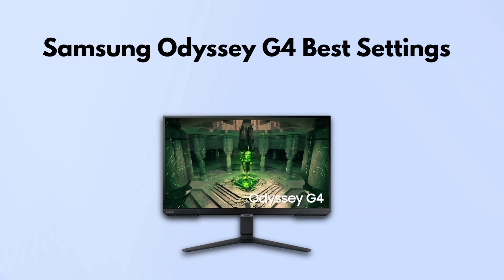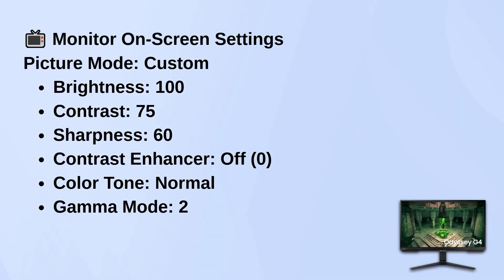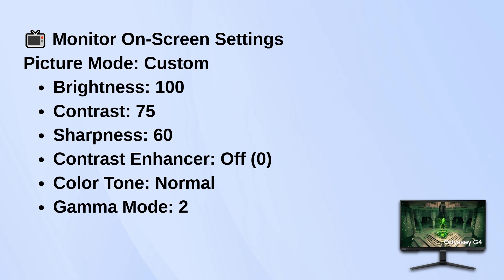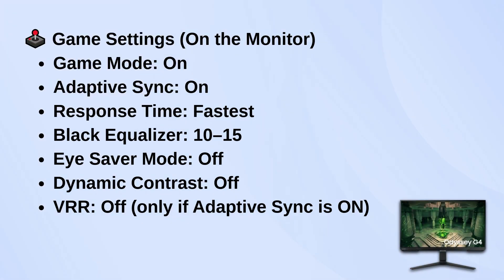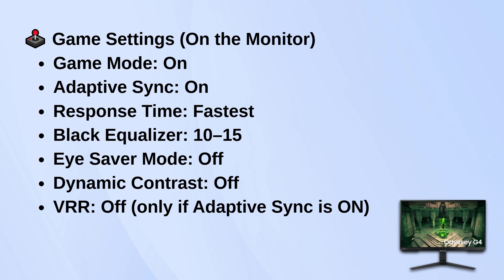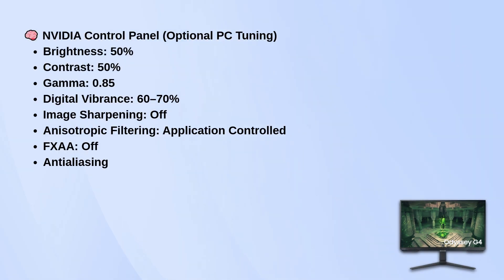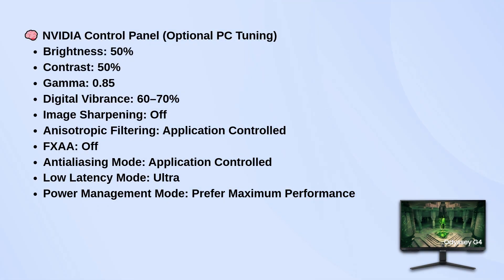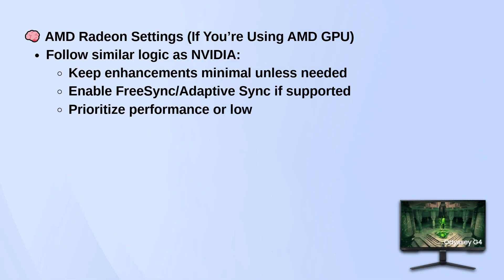Best Settings For Samsung Odyssey G4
Discover the ultimate settings for your Samsung Odyssey G4 monitor in this comprehensive guide. Whether you're a gamer seeking the best performance or a professional looking for accurate color representation, we cover everything you need to know. From adjusting brightness and contrast to optimizing refresh rates and response times, this video will help you unlock the full potential of your display. Join us as we walk you through each setting step-by-step, ensuring you achieve the best visual experience possible.